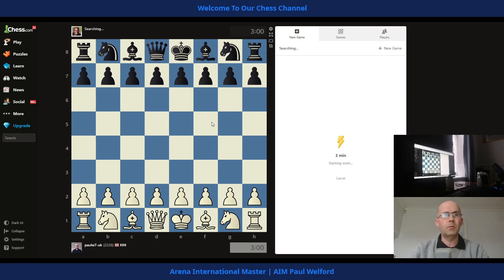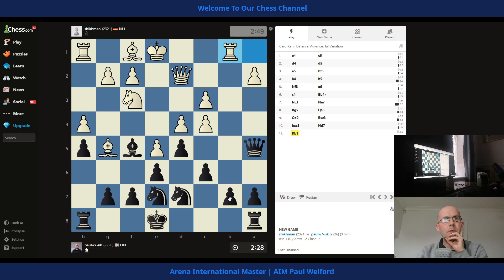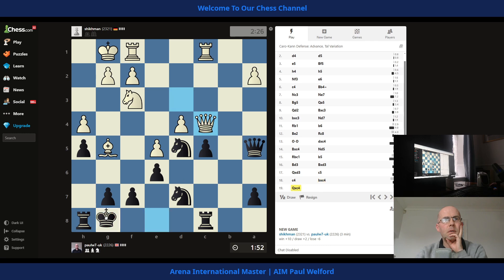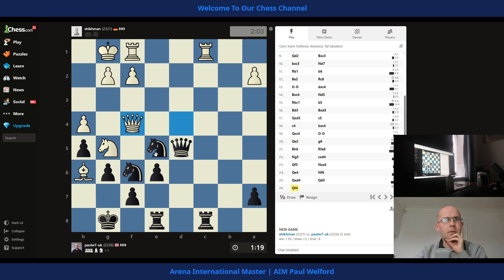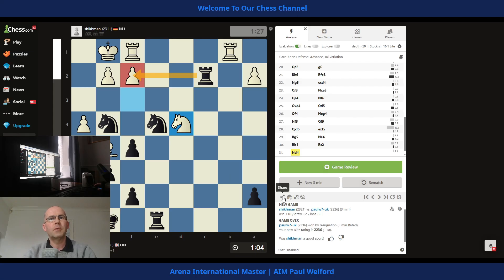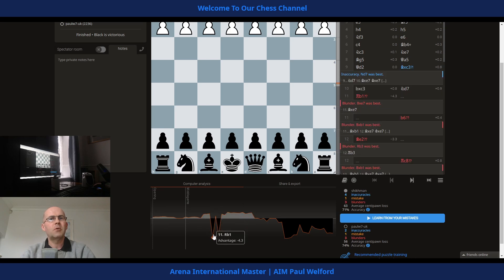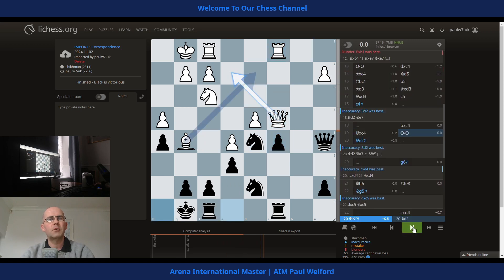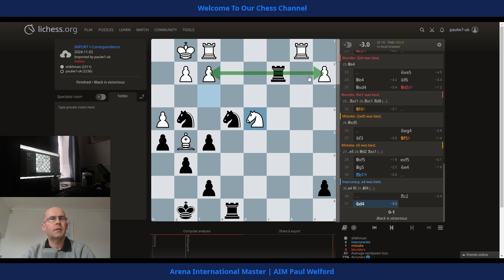paulw7uk 2226 v 2321 shikhman blitz chess chesscom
paulw7uk chess. this is 3-min blitz chess on chesscom
00:00 game
03:57 post game review